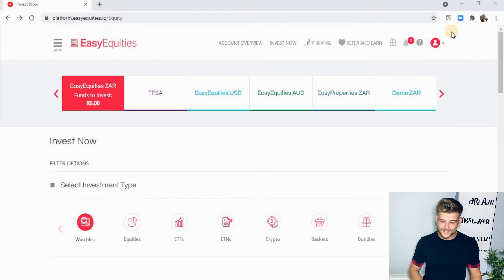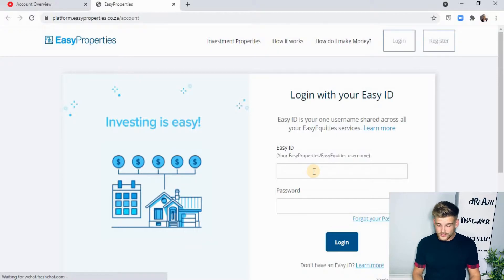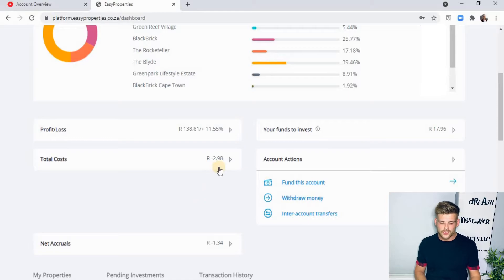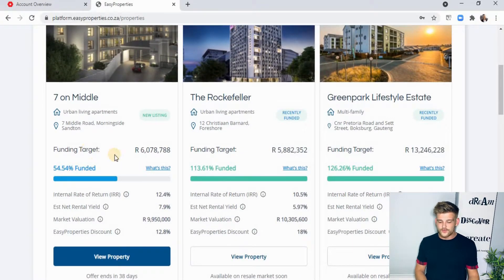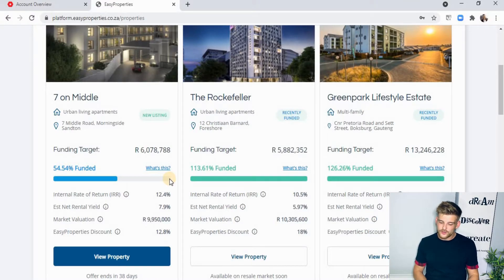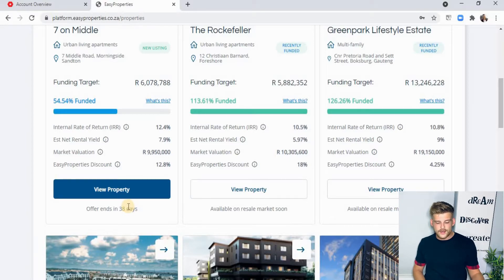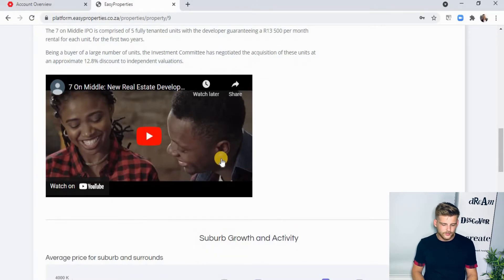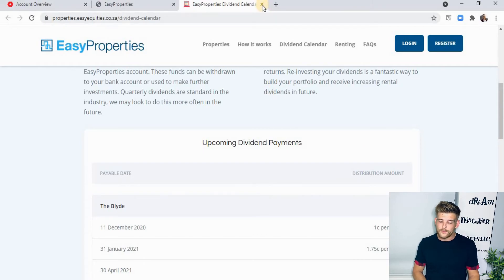How to setup EasyProperties. Property Investing!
Hey Investors! So let`ts get going with property investing and increase our asset classes. EasyProperties is a investing platform that gives you access to the property investing market even if you don`t have danc cash. It`s a easy and user friendly platform and it`s very easy to setup.

Chapters:
00:00 Intro
01:11 Getting Started
02:34 EP Dashboard
04:24 Browse Properties
07:42 Viewing a property
09:05 Dividends